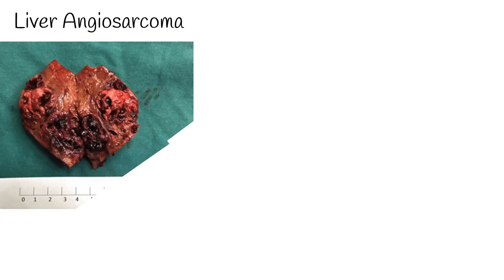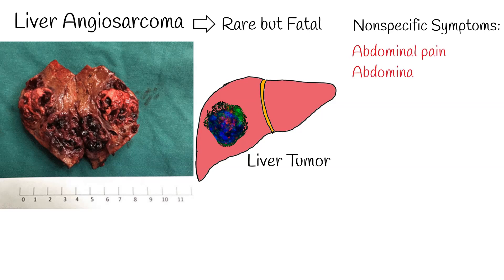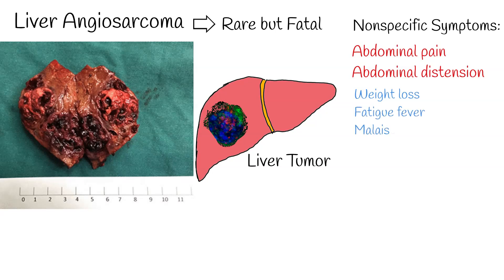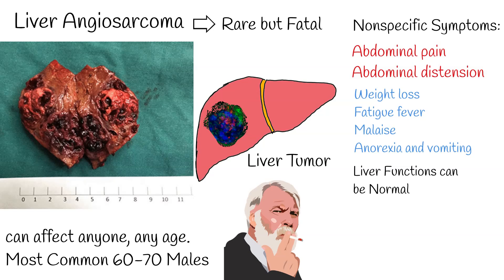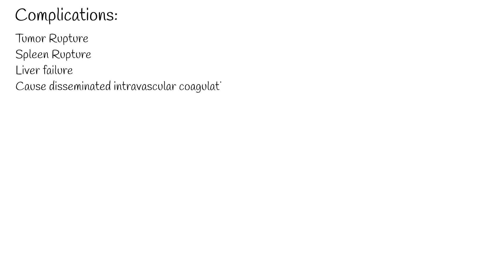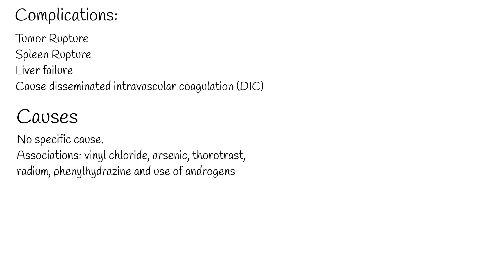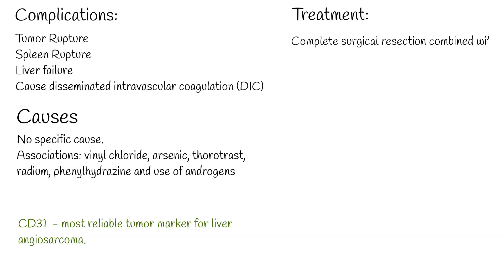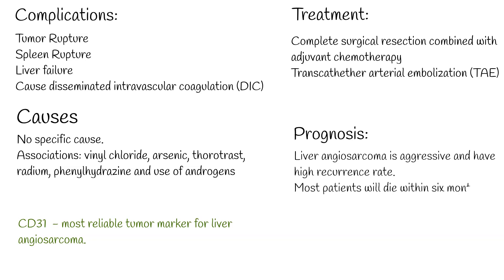Liver angiosarcoma - Symptoms and treatment. liver angiosarcoma prognosis life expectancy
Liver angiosarcoma is rare tumor of the liver, which is rare, but highly fatal.
Liver angiosarcoma arises from liver blood vessels.
It is third most common primary liver cancer. Meaning it arises from liver directly.
Liver angiosarcoma has very non specific and vague symptoms.
So, you can not suspect liver angiosarcoma based only symptoms.
Most common symptoms are:
abdominal pain and  abdominal distension. Abdominal distension occurs when substances, air, fluid, or mass accumulates in the body and causes its expansion.
weight loss, fatigue fever, malaise, anorexia and vomiting can also occur. But these symptoms are not specific for liver angiosarcoma.
Paradoxically, liver function is generally maintained until the final stages of the disease, further complicating diagnosis.
Liver Angiosarcoma is very rare disease, but it can affect to anyone, including children.
But most commonly it affects 60-70 years old males.
Liver angiosarcoma has several important complications:
Most fatal complication is tumor  rupture and intra abdominal bleeding. It can be fatal in many cases.
Liver angiosarcoma can metastasis to spleen and cause spleen rupture also.
Liver angiosarcoma may also result in liver failure, a potentially fatal complication.
Like many cancers, liver angiosarcoma can also cause disseminated intravascular coagulation (DIC).
Causes.
In most cases no known cause identified.
Exposure to vinyl chloride, arsenic, thorotrast, radium, phenylhydrazine and use of androgens is known as risk factors for  liver angiosarcoma.
In some cases liver angiosarcoma can be associated with hemochromatosis (iron overload)  and neurofibromatosis.
CD31 is considered the most reliable tumor marker for liver angiosarcoma.
Treatment:
Complete surgical resection combined with adjuvant chemotherapy is considered to be the most effective treatment of liver angiosarcoma.
Transcathether arterial embolization (TAE), blocking an artery with the help of a catheter to prevent further bleeding or limit blood supply to the tumor.
Prognosis:
Liver angiosarcoma is aggressive and have high recurrence rate.
Most patients will die within six months.
2 year survival is only 3 %.